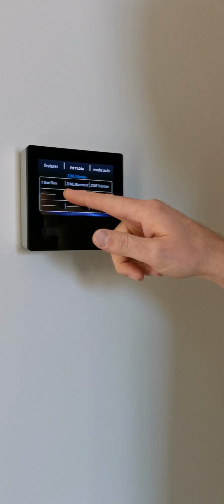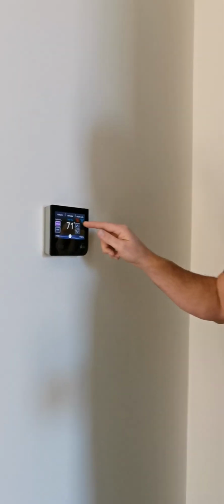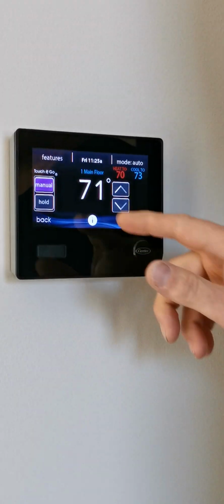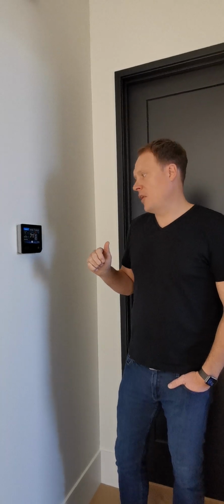Main Carrier Thermostat Control